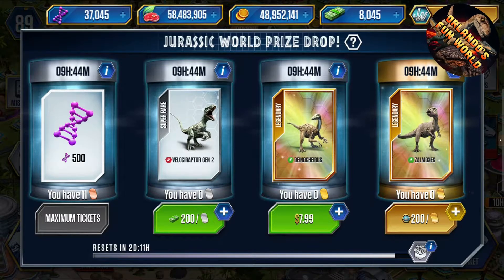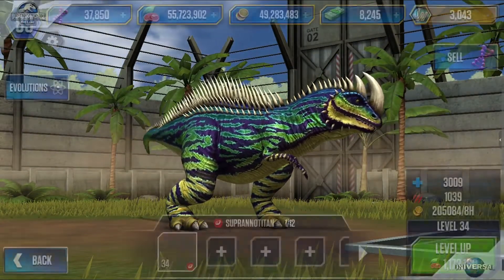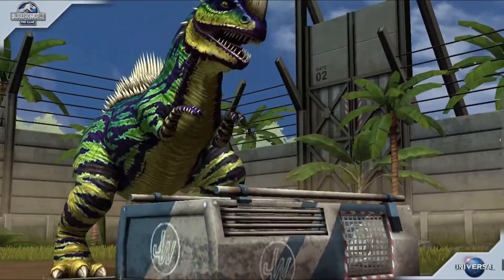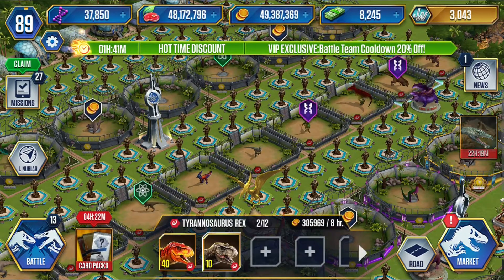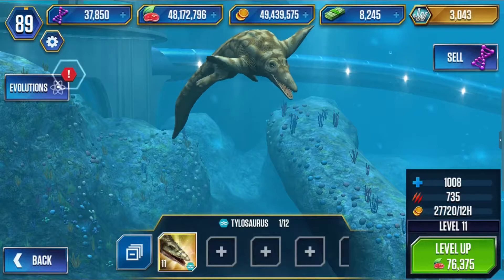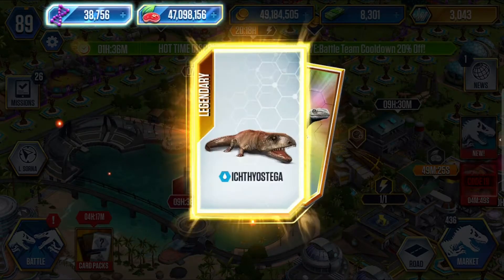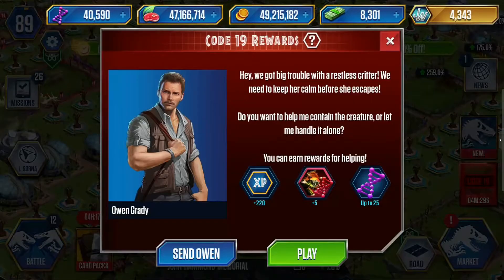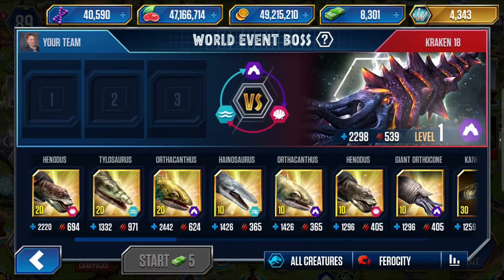JURASSIC WORLD THE GAME - BATTLE STAGE 89 PACK AND LEVEL 40 SUPRANNOTITAN!!!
Hi Guys, We have a Level 40 Suprannotitan. Opened another Solid Gold Pack and got another Pterodactylus. Lelvelled up my Aquatic creature Tylosaurus to Level 20 and my Cenozoic Doedicurus to Level 30. Entered Battle Stage 89 for the Battle 89 Pack. At the end I also entered the World Event Boss Kraken 18 battle just quickly.